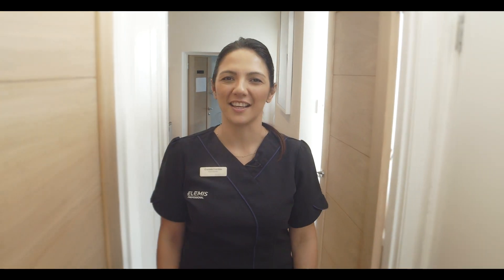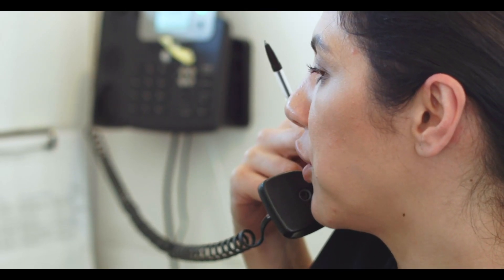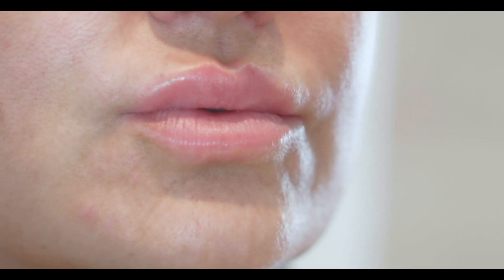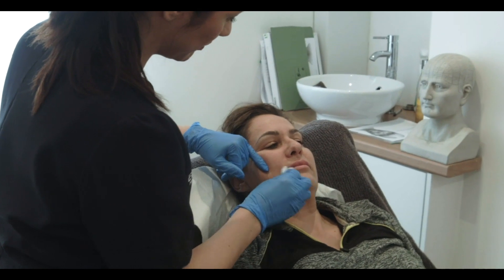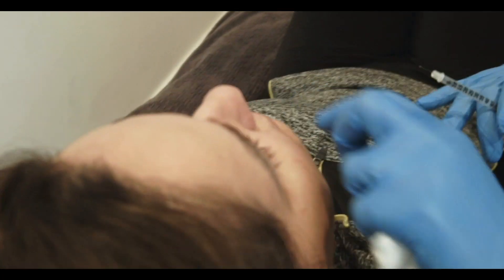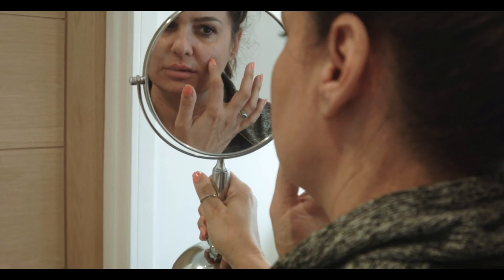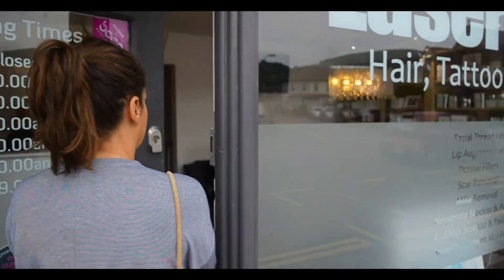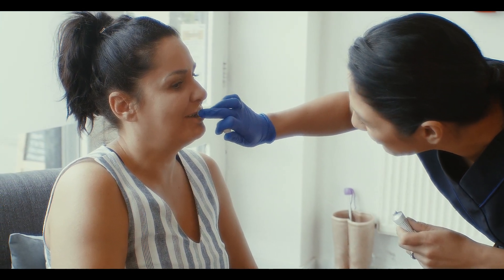How to dissolve dermal fillers using hyaluronidase. We explore lip fillers being dissolved.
In this video, Chantalle explains the process of dissolving lip fillers, and we follow Leanne in her journey through lip filler dissolving.

What is lip filler made out of?
To understand how it's dissolved, you need to know what lip filler is in the first place.

The non-surgical procedure basically involves tiny injections of hyaluronic acid, strategically placed for a plumping and volumising effect. There are three types of hyaluronic acid that are commonly used for lip augmentations: Juvederm, Belotero and Restylane.

All three of these are naturally broken down by the body over time (anywhere between 6-24 months), which is why follow-up appointments are needed to maintain the 'fillers'.

How are lip fillers dissolved?

Six to 24 months is a long time to wait if you decide you no longer want your lip fillers. So while the body naturally breaks them down over time, there is a way to speed up the process: Injections of hyaluronidase.

Hyaluronidase is what the body produces naturally to break down fillers, so by injecting more, it allows the lips to regain natural shape quicker, usually going down within 3-4 days.

For further details and to arrange your free consultation please contact the clinic in Risca, Newport on 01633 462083